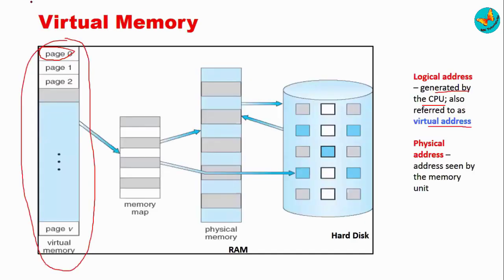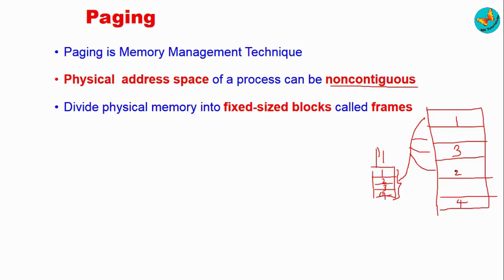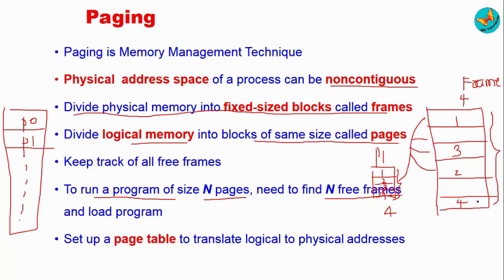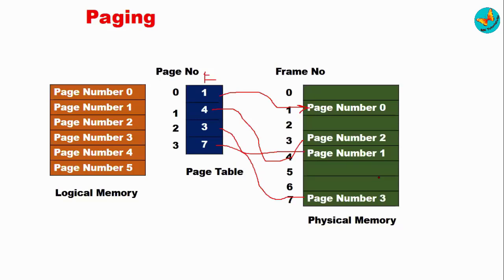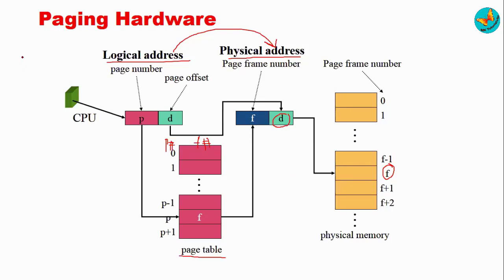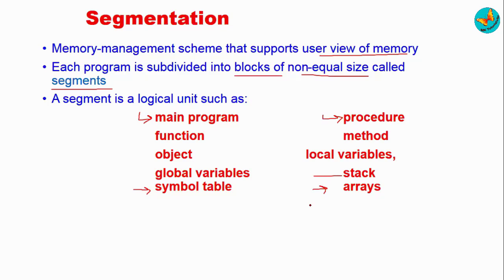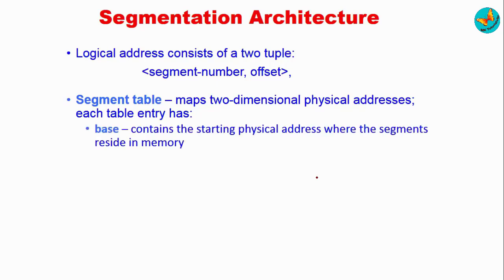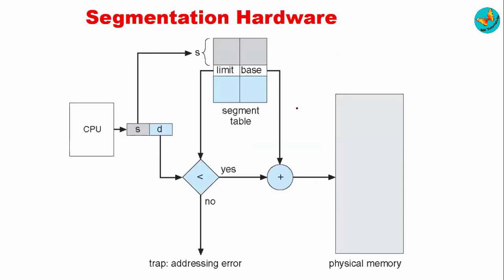Paging and Segmentation | Memory Management Techniques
In this tutorial you are going to learn all about the two memory management techniques know as:
1. Paging and
2.Segmentation